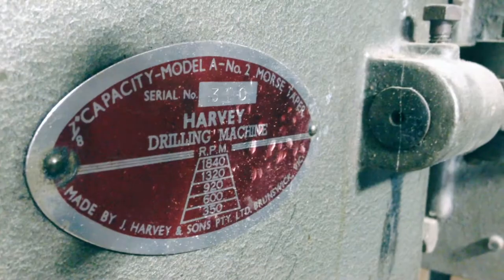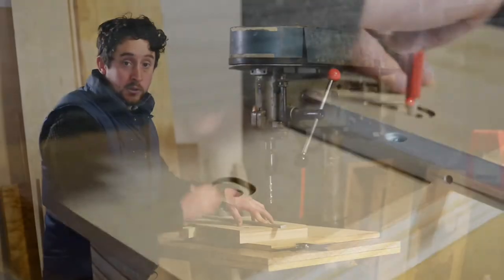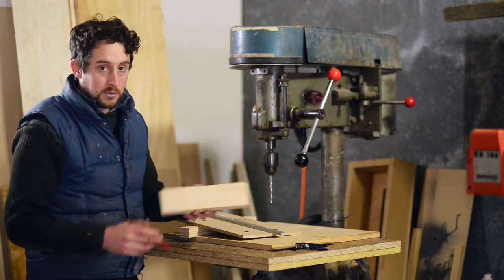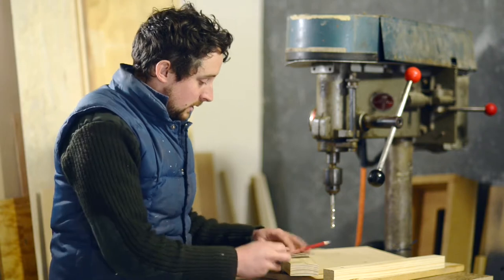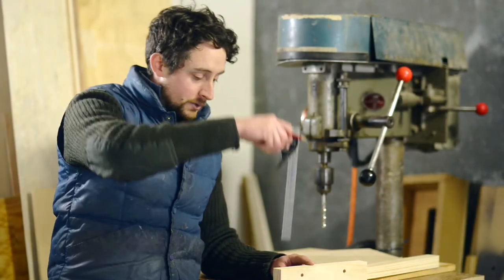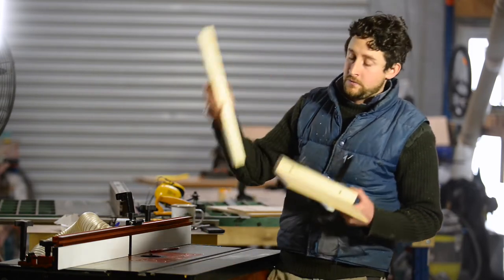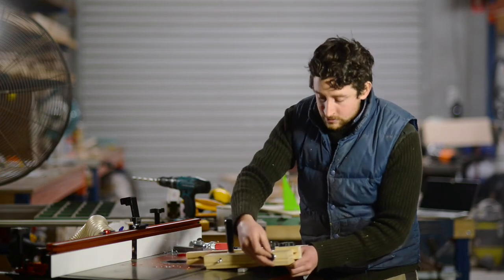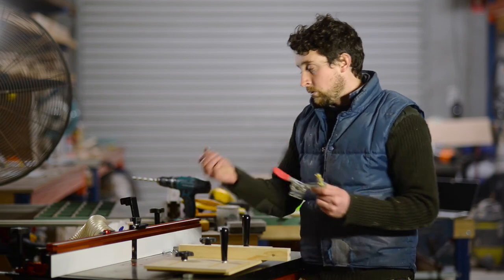How to Design and Construct Your Own Coping Sled - Part Five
In Part Five, Patrick shows us the settings for drilling the fence, and then takes us through to final assembly.